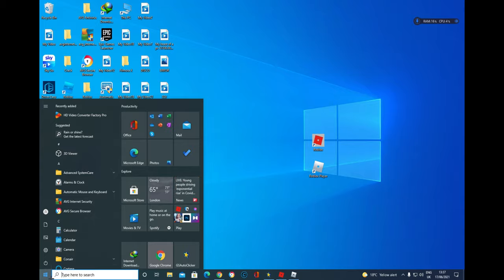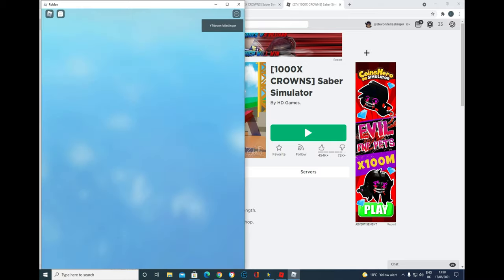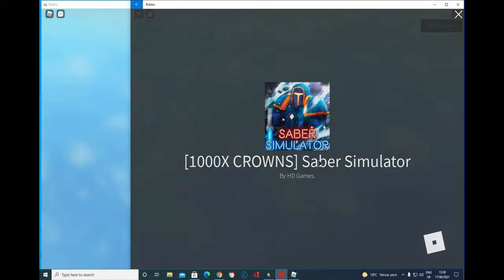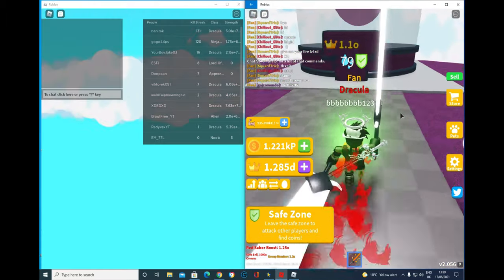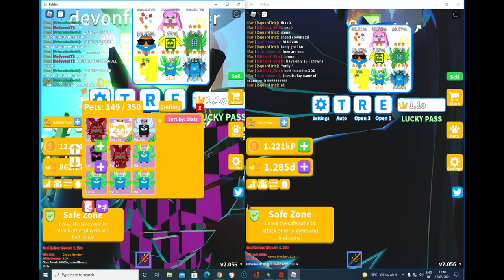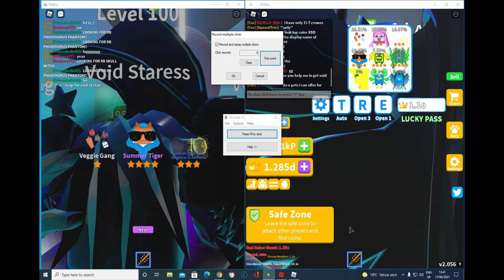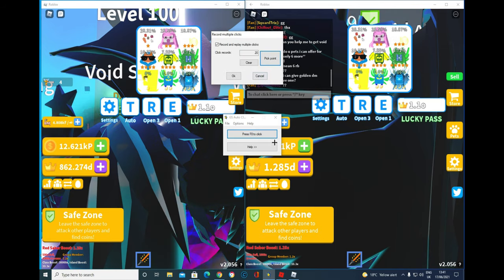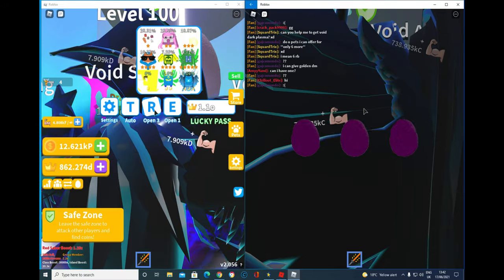SABER SIMULATOR HOW TO HATCH AND SWING ON 2 ACCOUNTS